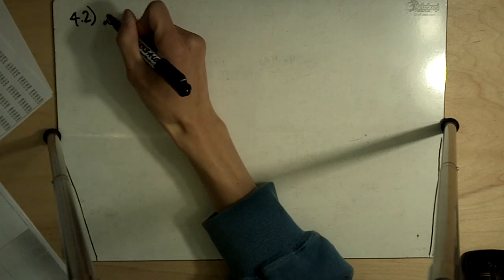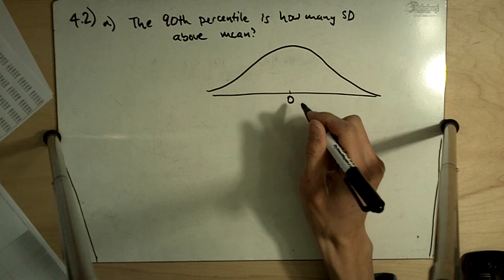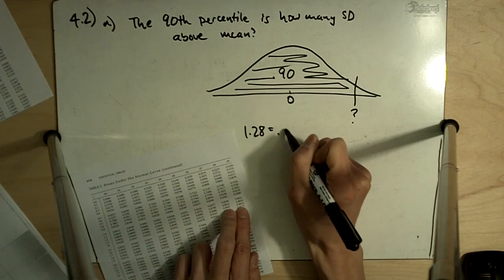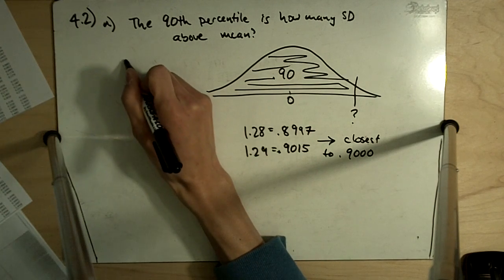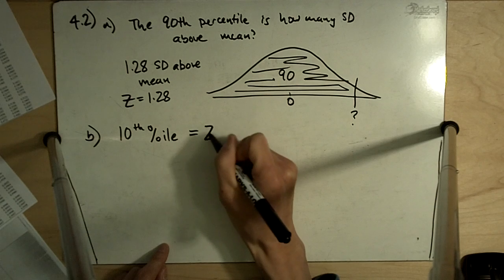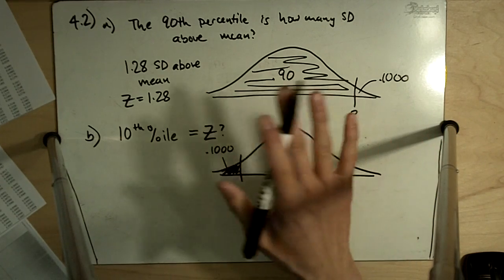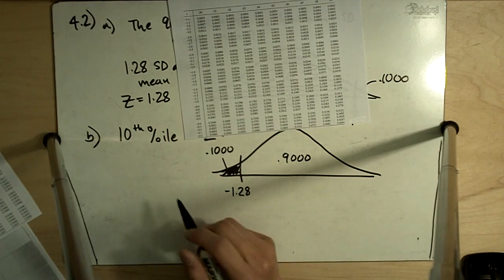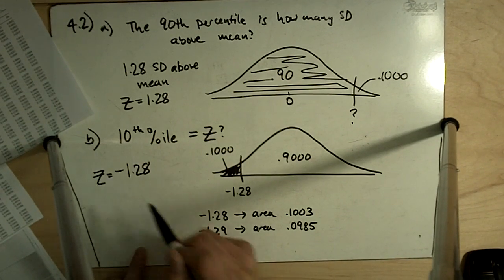Ex 4.3.2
Solution to Exercise 4.2 from Statistics for the Life Sciences 3rd ed by Samuels and Witmer.